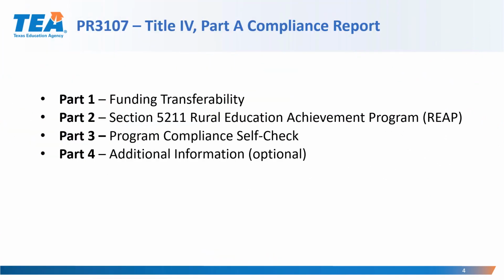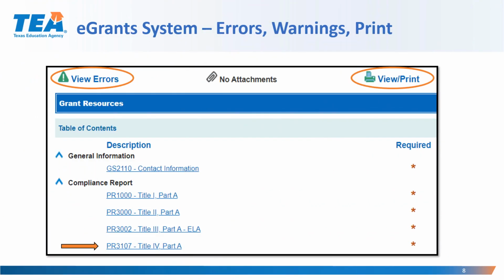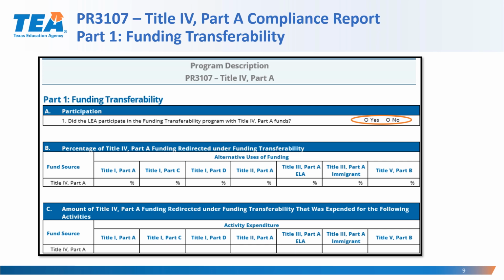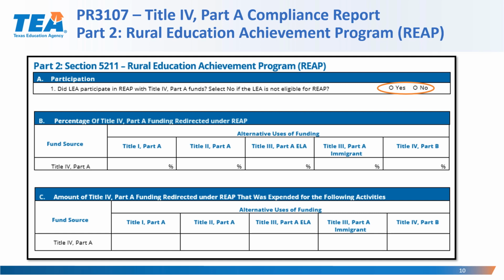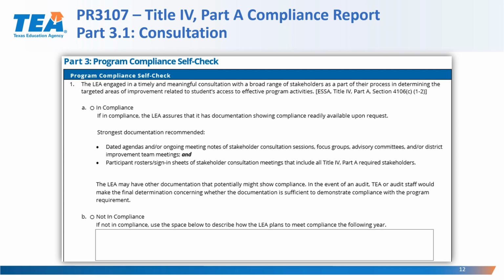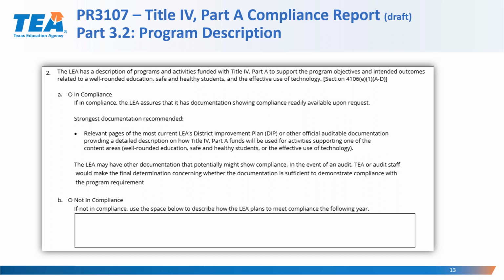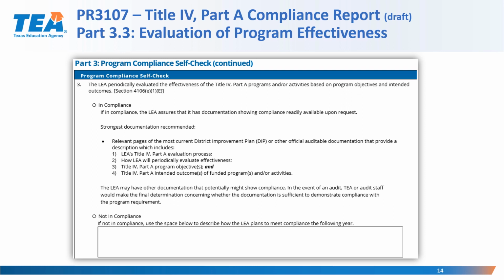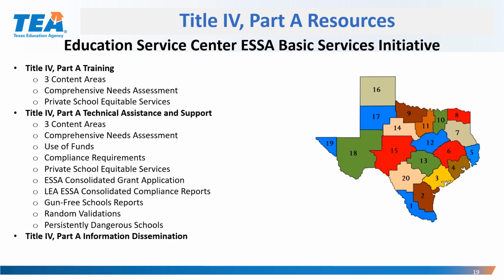Title IV, Part A Program Compliance Report & Self-Check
The session will provide participants with an overview of the compliance report and self-check items that are included for the Title IV, Part A program.